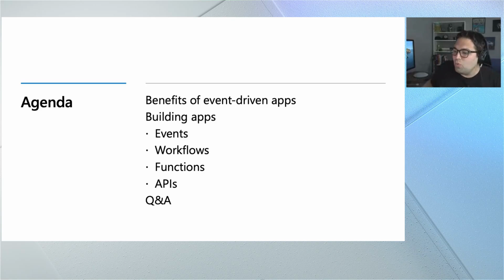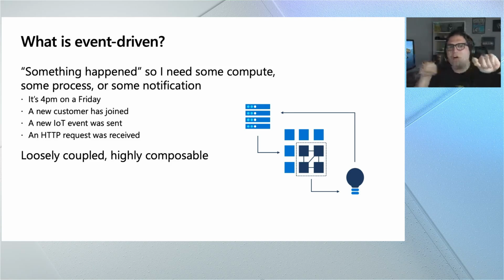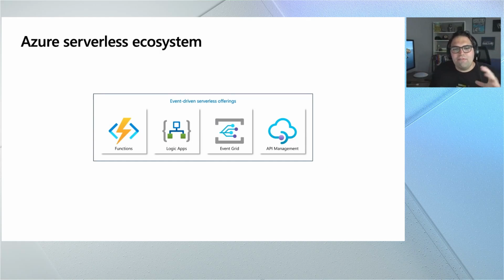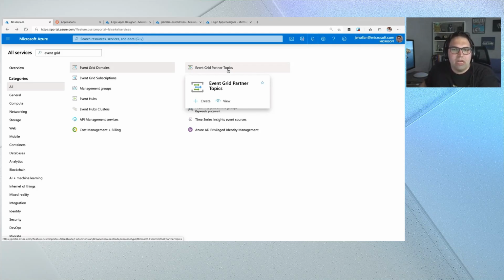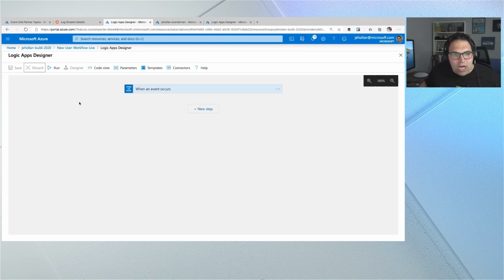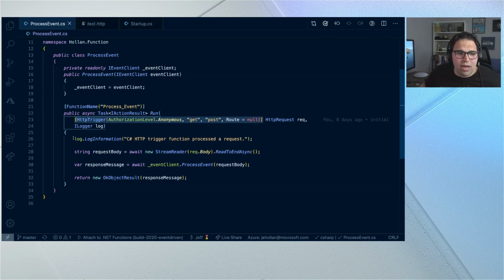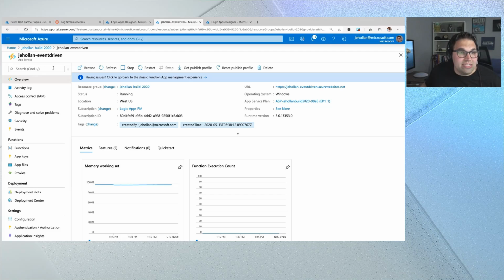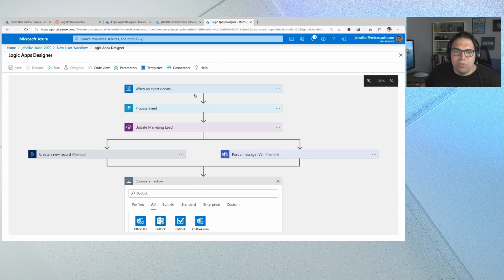Build integrate & scale with event-driven apps | INT161B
Learn how to build scalable, cost-effective event-driven apps. We will show how to get started with Serverless Functions, integrate with other services, and scale APIs without managing infrastructure.